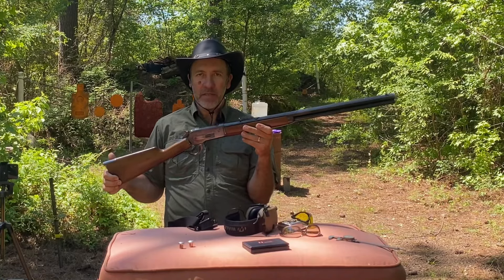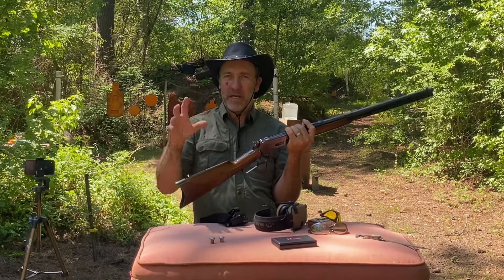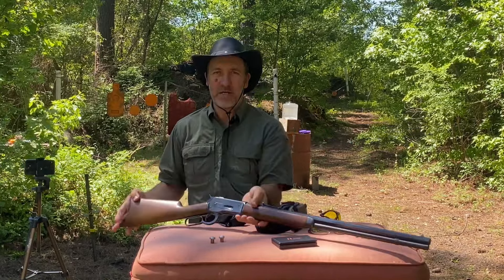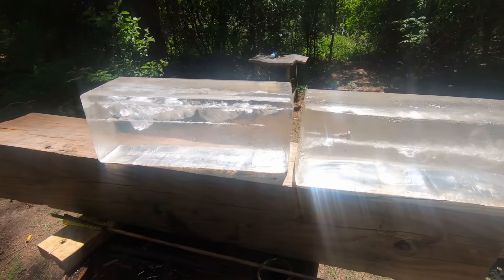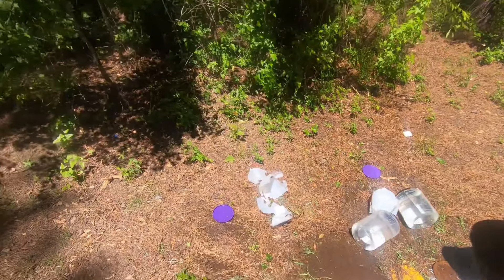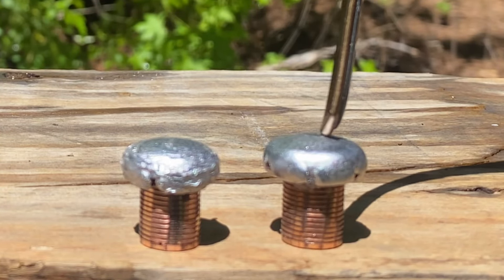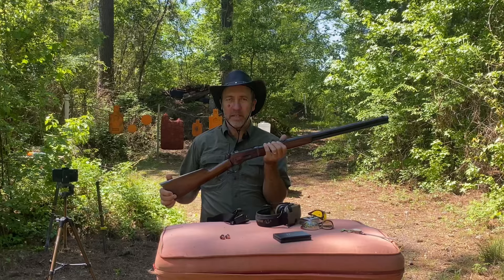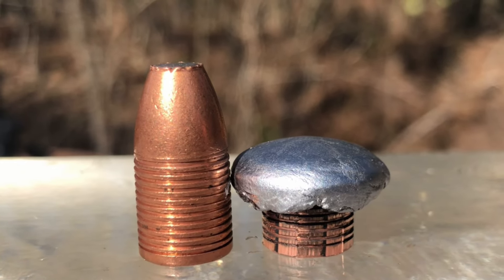North Fork, 405 Bullet in the 45-90 ￼ versus ballistic gelatin ￼